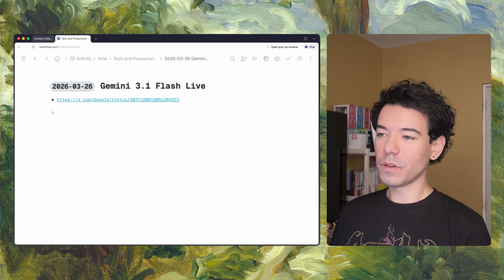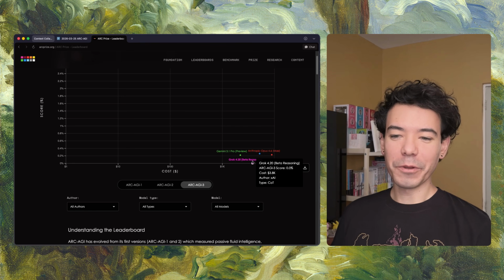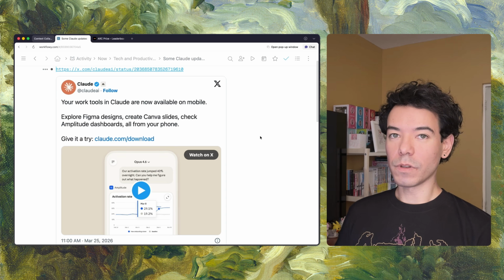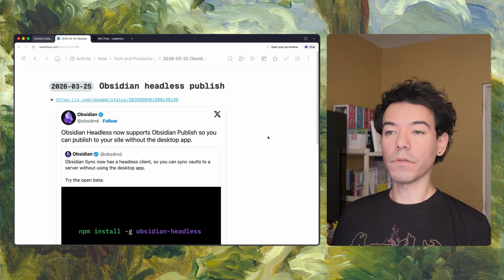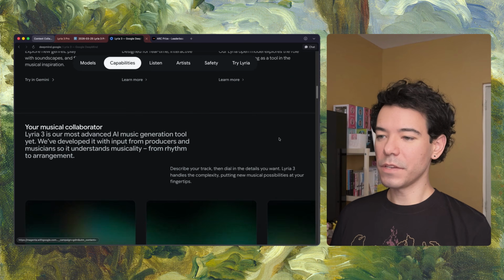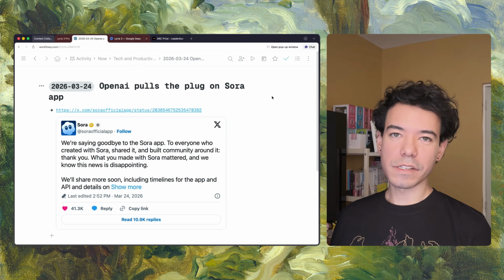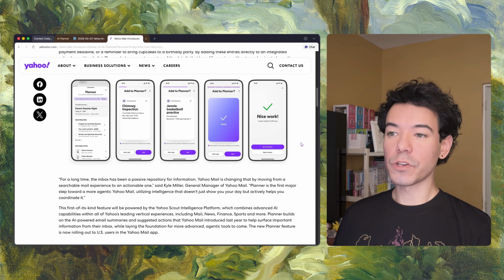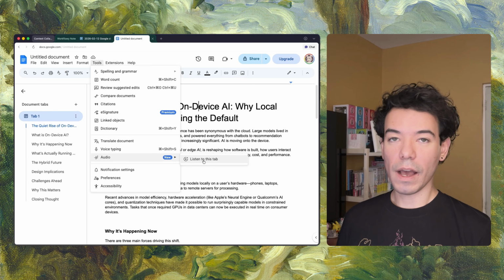Grok Spent $4,000 and Scored 0% | Tech & Productivity Week 13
Tech and Productivity update for Week 13 of 2026. This week: Gemini 3.1 Flash Live drops for real-time agentic flows, ARC-AGI 3 benchmark results are hilariously bad (Grok 4.2 spent $4,000 to score 0%), Claude gets work tool integrations and a new "auto mode" for Claude Code, Obsidian adds headless publish, Google releases Lyria 3 Pro for music generation, OpenAI kills the Sora app, Apple announces Apple Business for SMBs, Yahoo Mail launches an AI planner featuring Cardi B, and Google Docs quietly added AI-powered audio narration.

0:00 Intro
0:04 Gemini 3.1 Flash Live
0:42 ARC-AGI 3 Benchmark Results
2:05 Anthropic Claude Updates (Work Tools)
2:28 Claude Code Auto Mode
3:15 Obsidian Headless Publish
4:09 Google Lyria 3 Pro (Music Generation)
5:08 OpenAI Kills the Sora App
6:01 Apple Business Announced
6:37 Yahoo Mail AI Planner
7:45 Google Docs Gemini Audio Upgrade
8:18 Outro